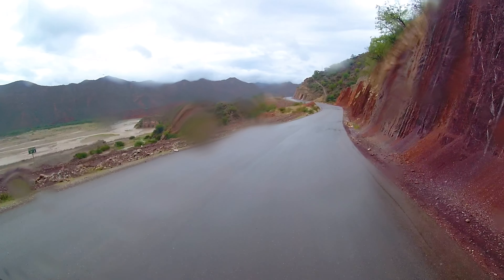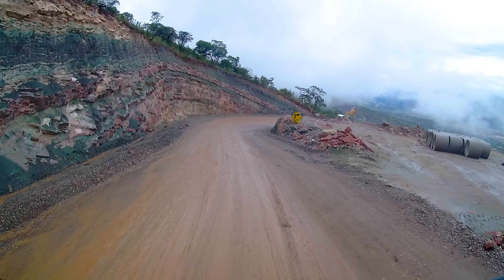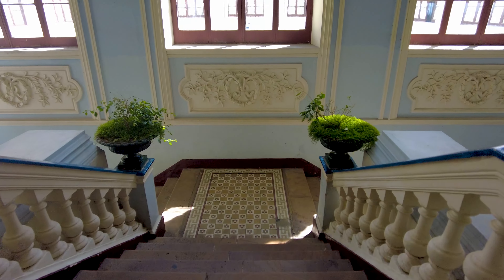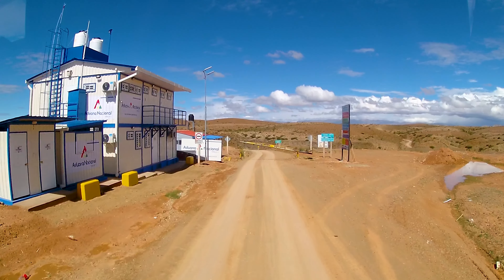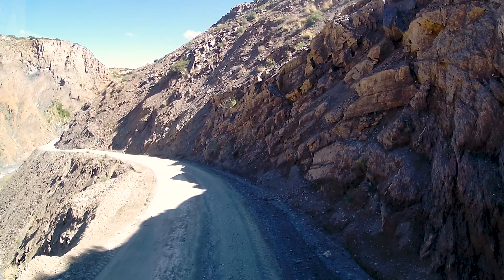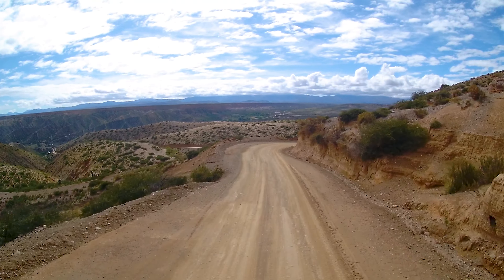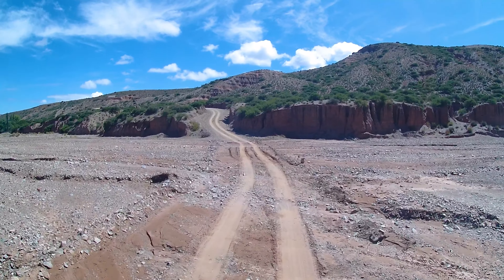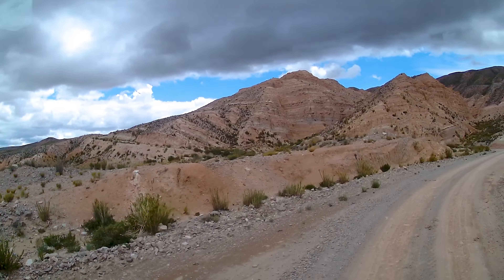Farewell from Bolivia • Expedition mobile • World trip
Saying goodbye to Bolivia wasn't really easy for us. We learned to love Bolivia, even though it continually tested our driving skills. We said goodbye on a trip on Ruta 28. Here Bolivia once again pulled out all the stops and we got our money's worth. It was a long goodbye, we learned to love you, Bolivia!